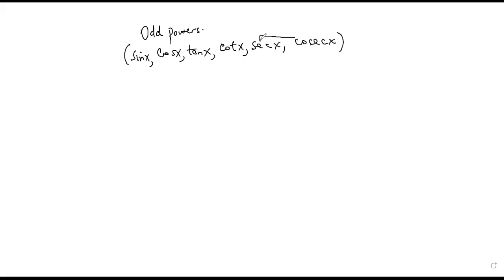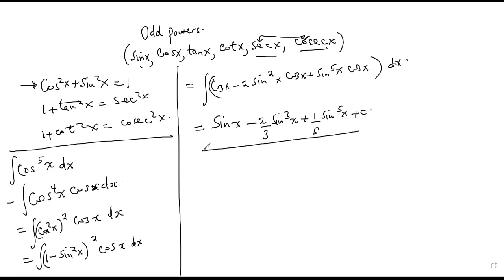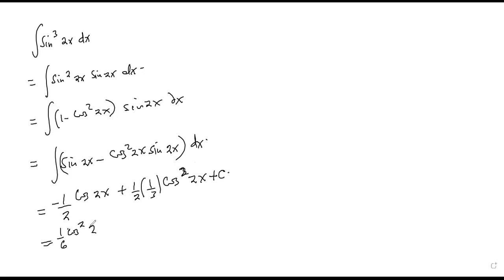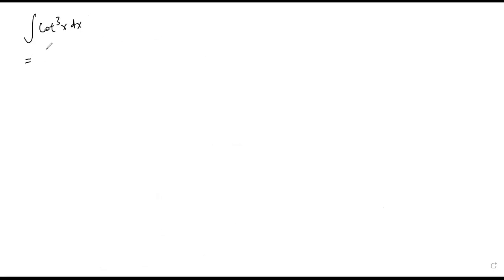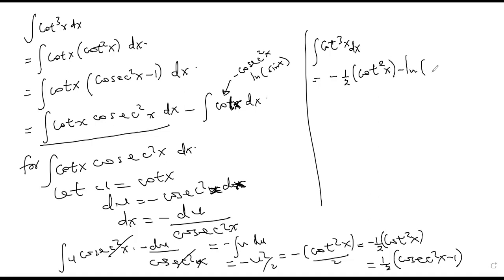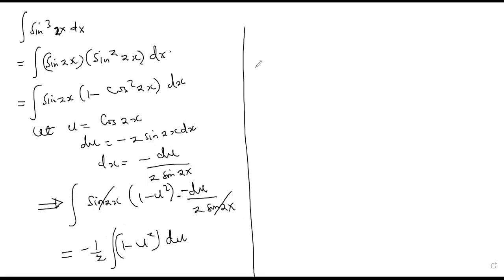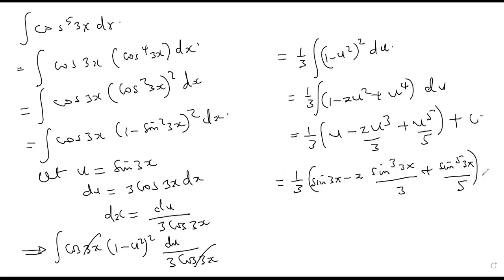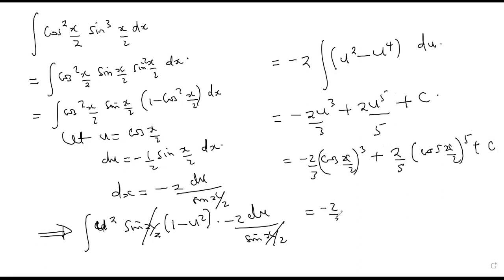INTEGRATION OF TRIGONOMETRIC FUNCTIONS WITH ODD POWERS